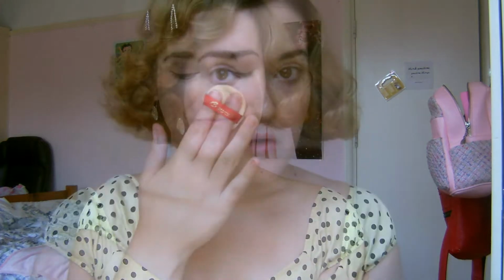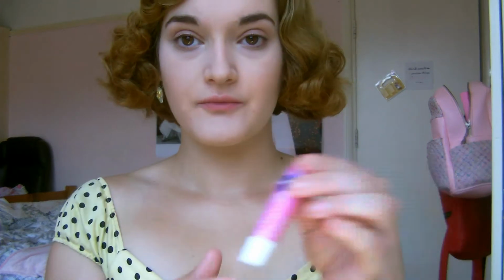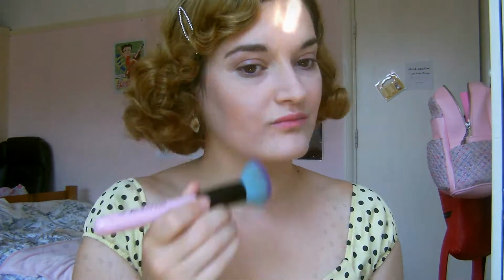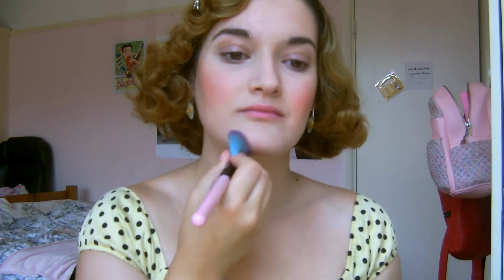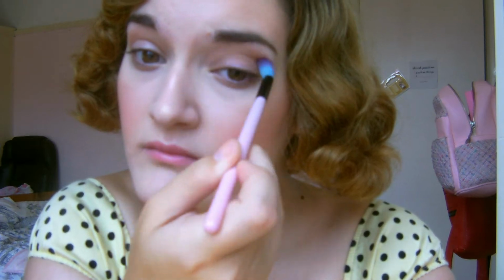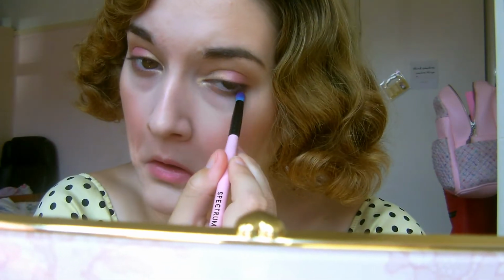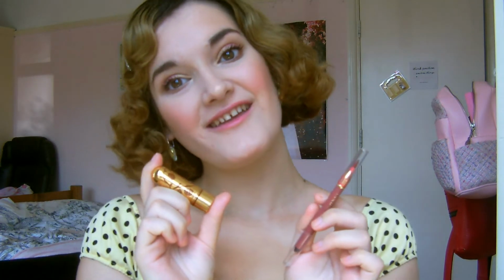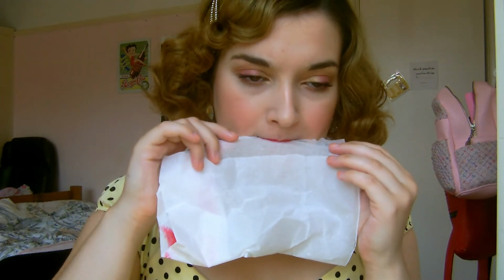Glowing Pinup Girl! | Go-to Summer Makeup Tutorial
Hello beauties!! Welcome back to another makeup tutorial, where I show you one of my absolute favourite go-to makeup looks for the moment; a glowing, flushed pinup look perfect for sunshine. Using some of my favourite makeup products and showing you my best skincare products, I hope you’ll all give it a go and let me know if you like it!

PRODUCTS
☀️ Soap & Glory Bright & Beautiful pearl boosting serum
☀️ Soap & Glory Speed Plump Moisturiser
☀️ Soap & Glory Sunshine Superfluid SPF50
☀️ Too Faced Hangover Primer
☀️ Lancôme La Base Paupiéres Pro in Beige Porcelaine
☀️ Lancôme Skin Feels Good foundation in Cool Porcelaine
☀️ Too Faced Born This Way concealer in Light
☀️ Soap & Glory DIY Brow Bar
☀️ Collection Colour Lash clear mascara
☀️ Bésame Brightening Violet Powder
☀️ Too Faced Natural Face Palette
☀️ Bésame 1941 Victory Red lipstick
☀️ Givenchy Live Irresistible Deliceuse fragrance

☀️ Dress: Frilly Chantilly
☀️ Hair slide: Accessorize

MUSIC
☀️ Isabelle Patricola “Mama Goes Where Papa Goes”
☀️ Vernon Dalhart “The Alcoholic Blues”
☀️ Scott Joplin “Pineapple Rag”
☀️ Collins and Harlan “Everybody’s Jazzin It”